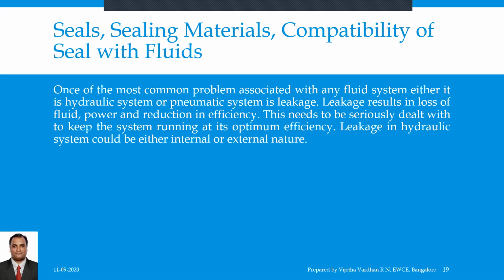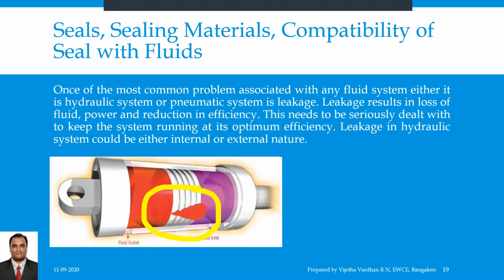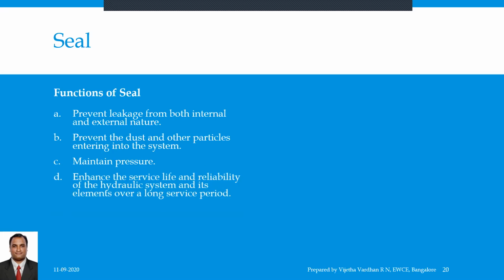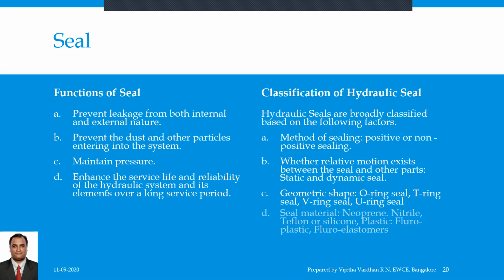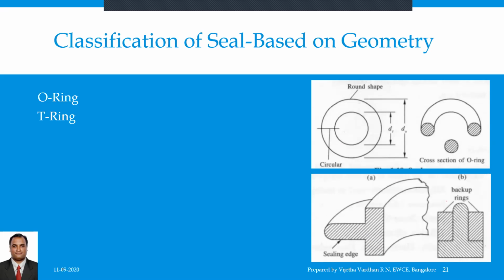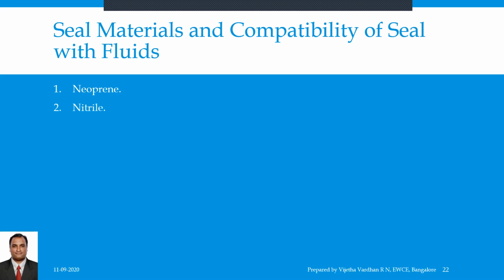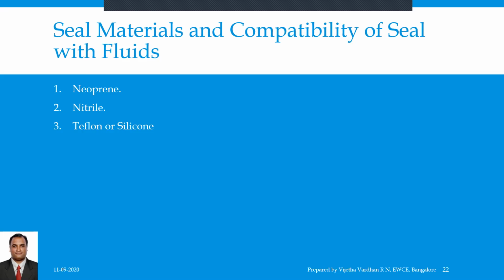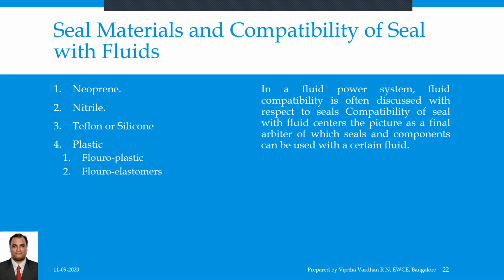Session 06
Session-06. Seals, Sealing Materials, Compatibility of Seal with Fluids